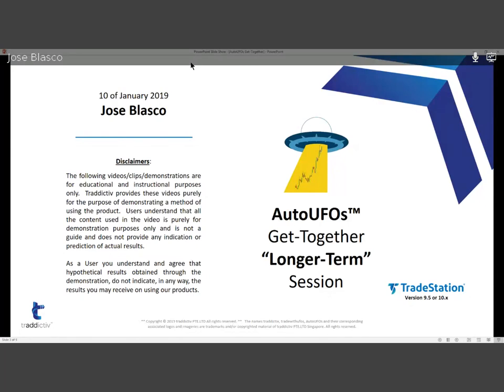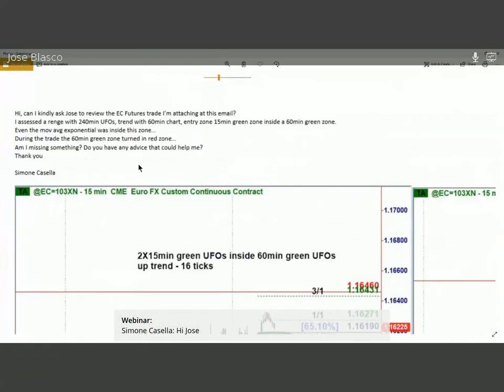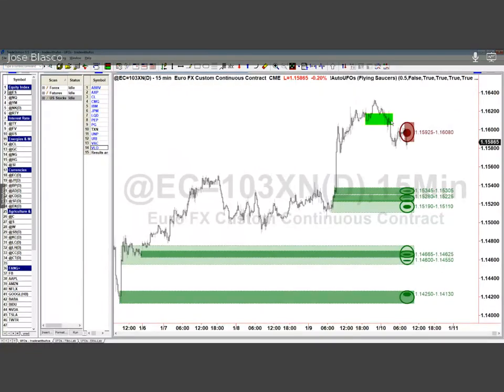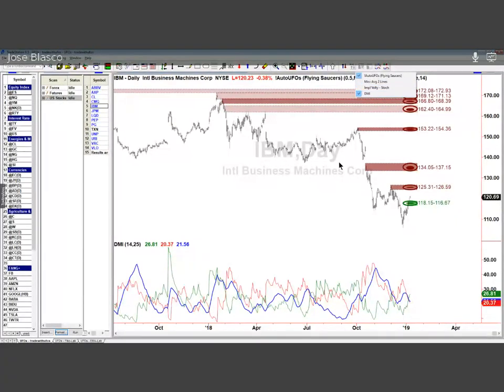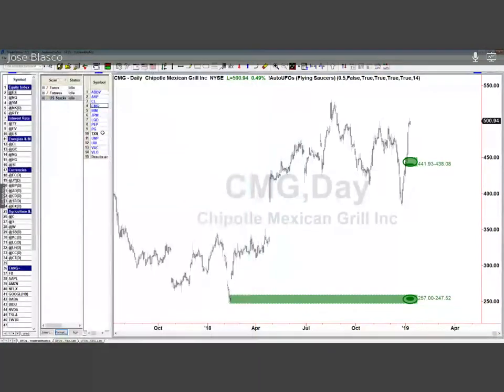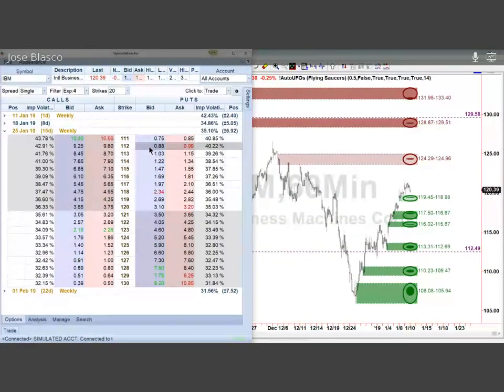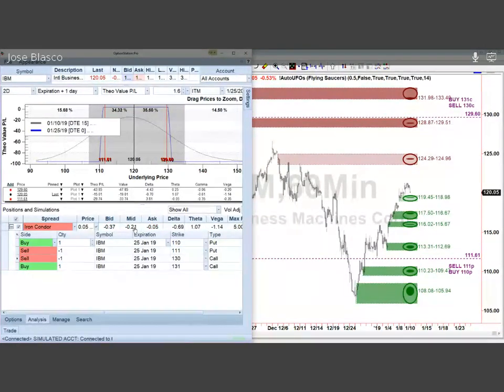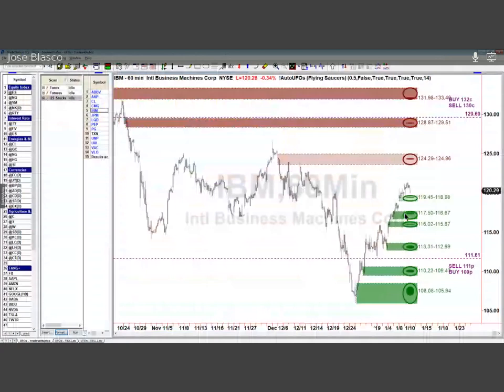AutoUFOs Get-Together 2019-Jan-10 (Longer-Term)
We are getting deeper into using *AutoUFOs™ with Options, Iron Condor, IBM etc